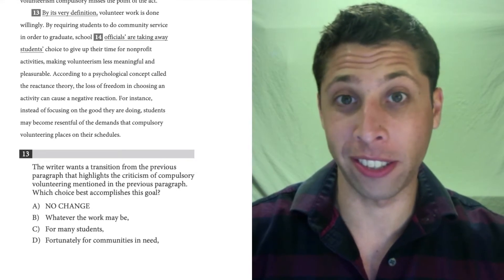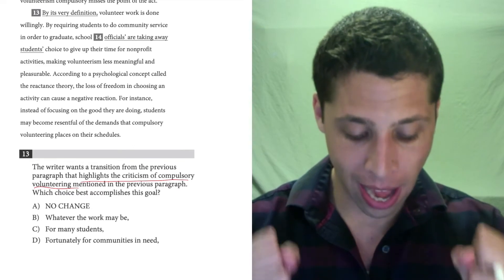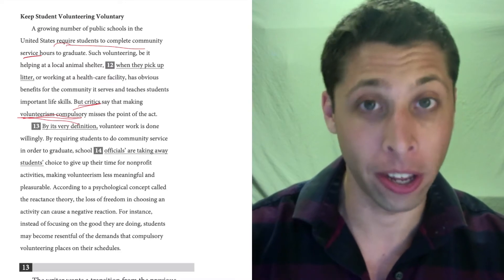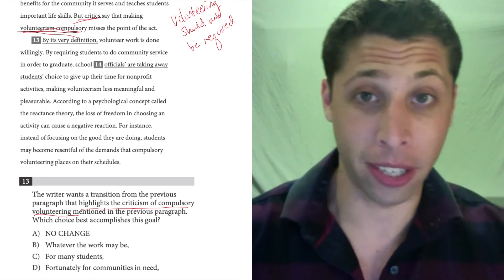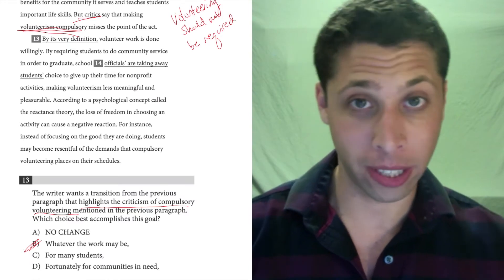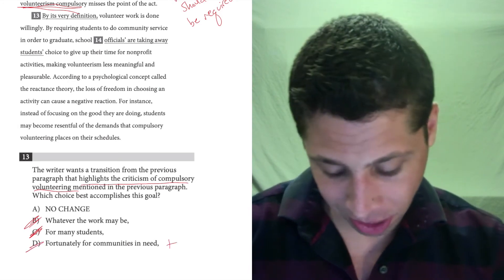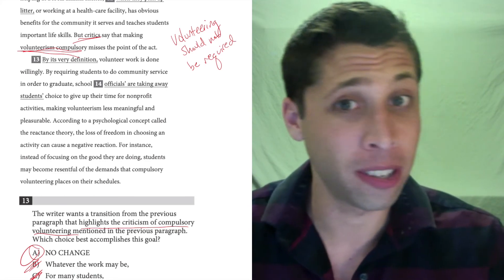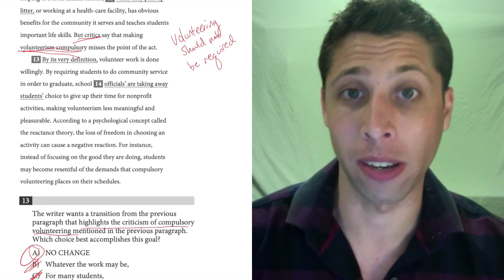SAT Test 10, Section 2, Question 13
Find the Accomplish the Goal Packet (and all other topics) in my SAT Packets Study Guides: